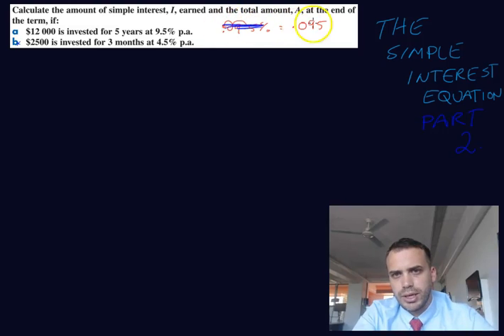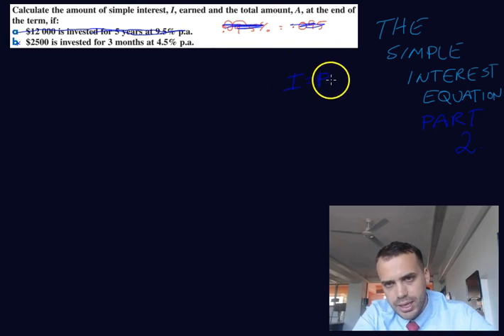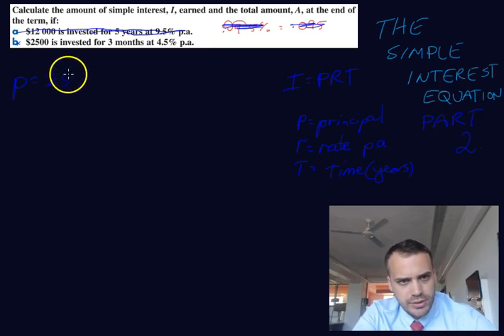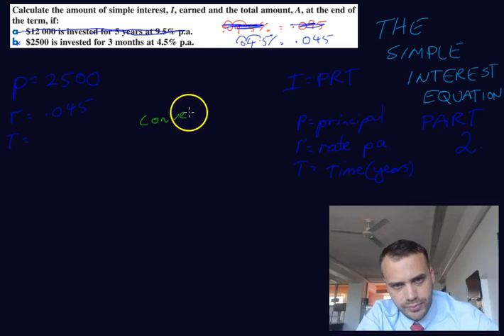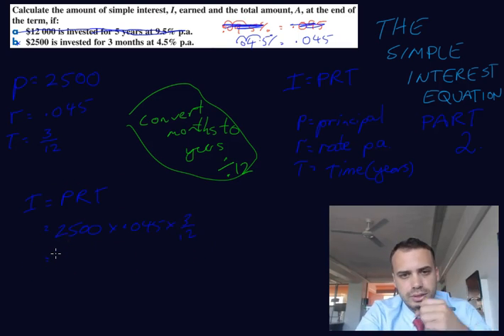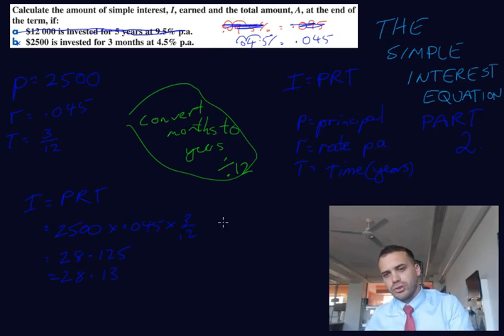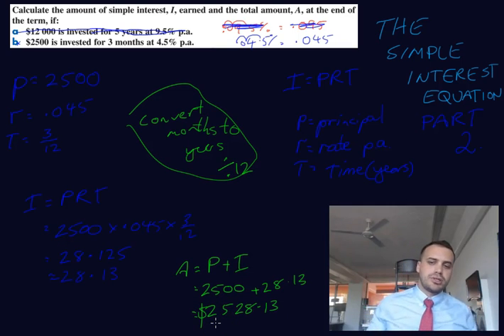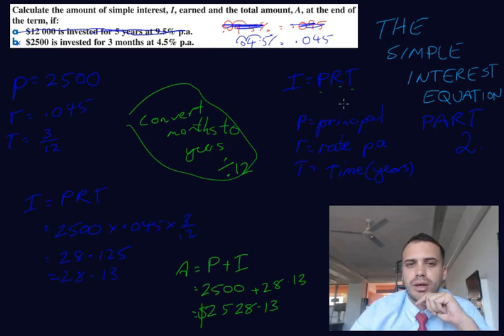The Simple Interest Equation part 2